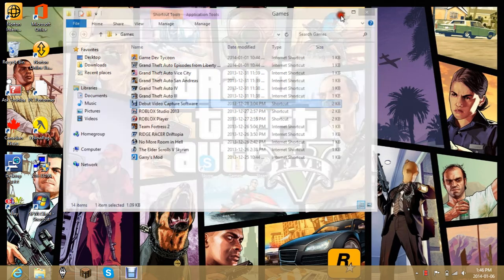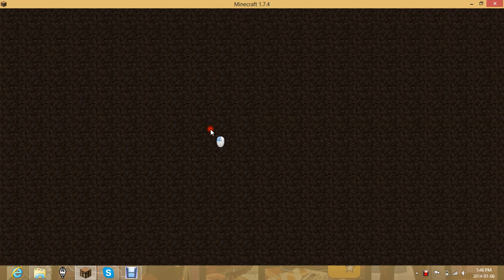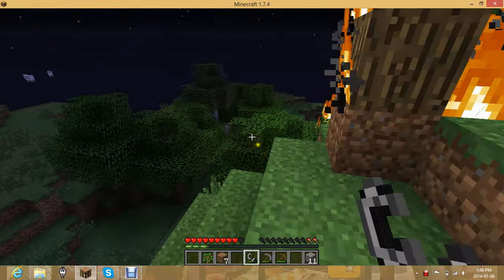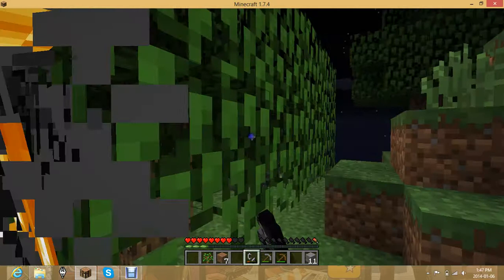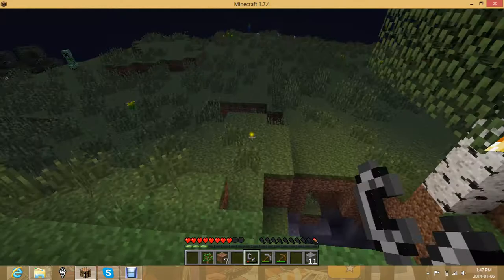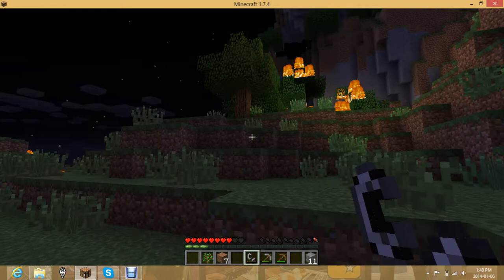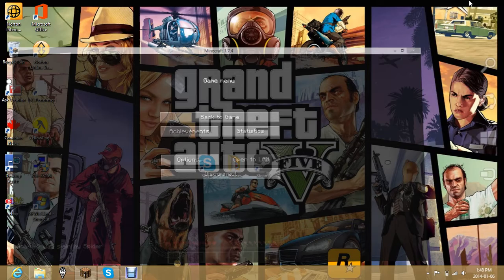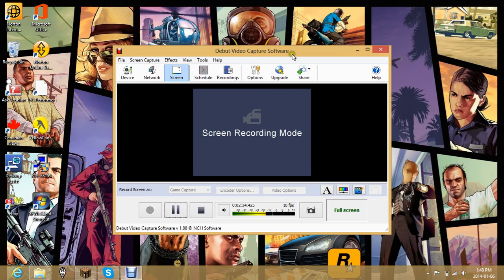Trolling On A Random Server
My friend was giving me and ip for his server but he messed it up and I was on a random guys server and got a flint and steel and burnt down a forest. Have a good day.